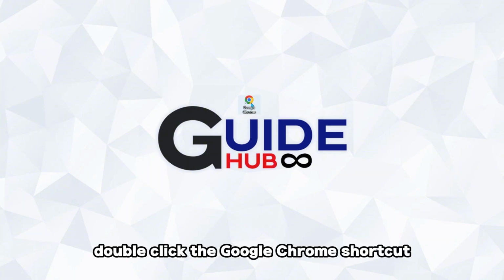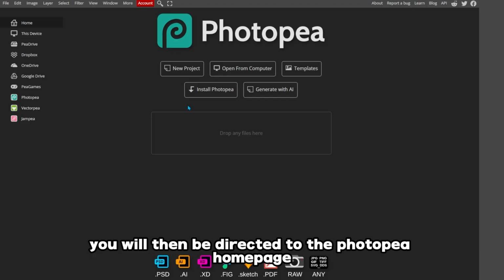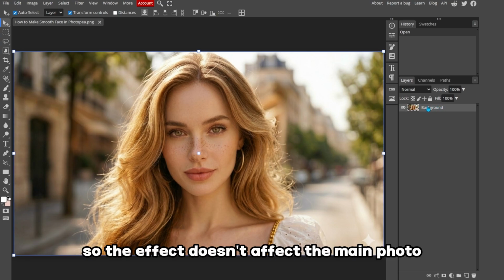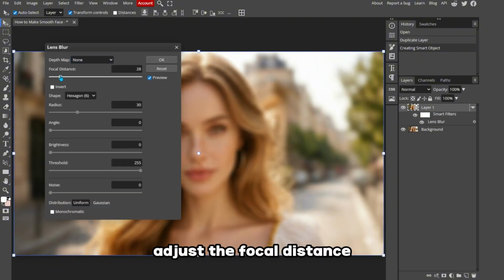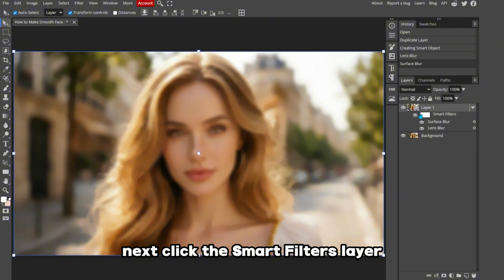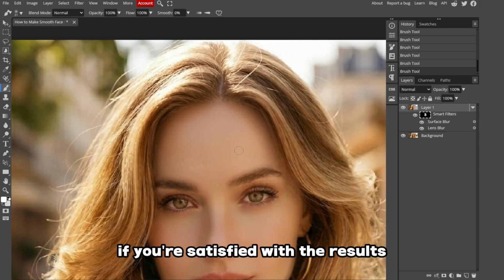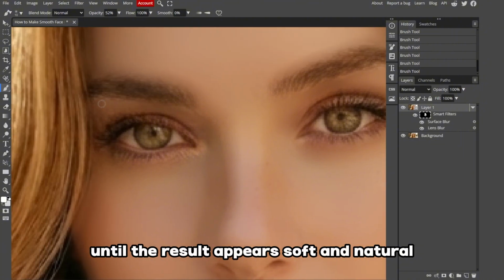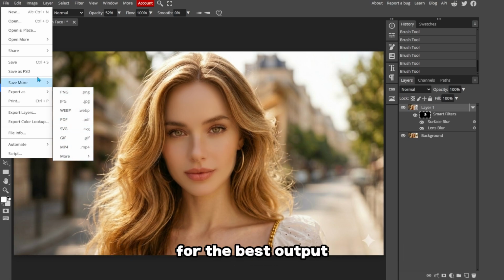How To Make Smooth Face in Photopea (𝟮𝟬𝟮𝟲) | 100% WORKS | NO Yapping, To The Point! | FAST & EASY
(2026) Learn How To Make Smooth Face in Photopea in this video (NO YAPPING + 100% WORKS!) | EASY FULL GUIDE, Everything You Need To Know! | Make Smooth Face in Photopea